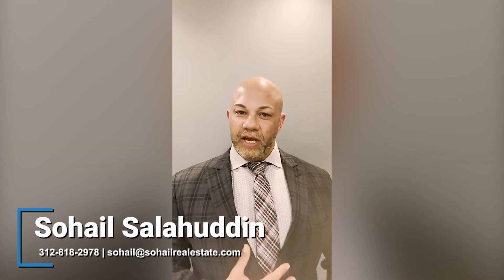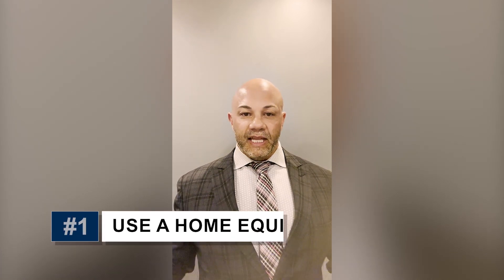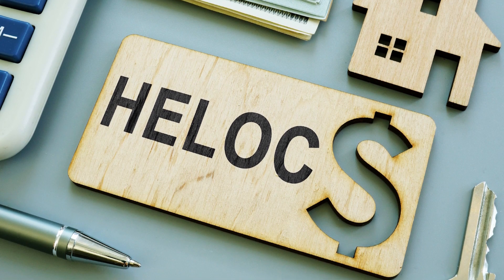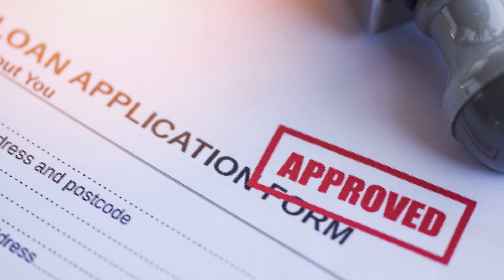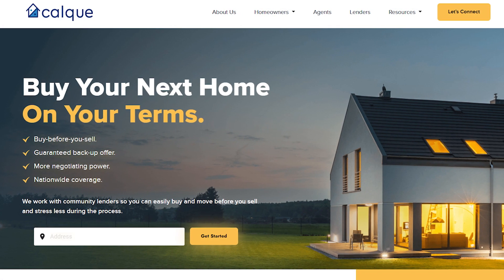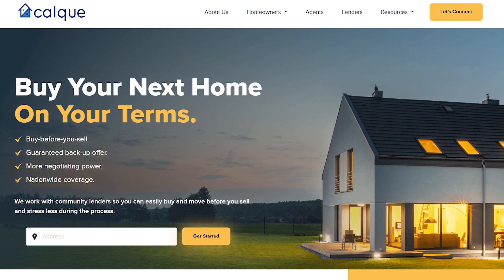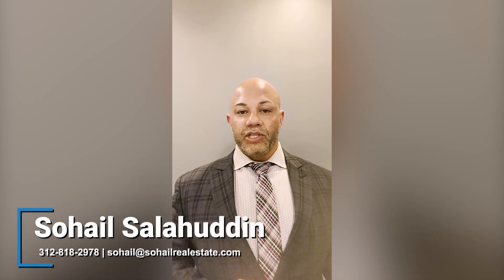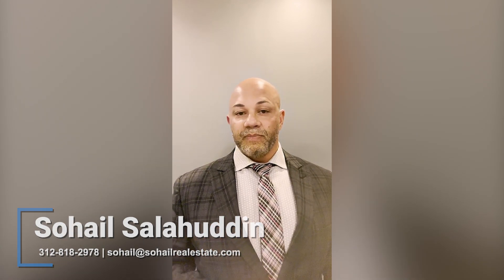What’s The Best Way To Buy a Home Before Selling?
Here’s the truth: Buying a home in this market is no easy task. Home prices hit all-time highs back in December, and inventory levels are still at historic lows. The good news is that the average homeowner also has $200,000 worth of equity in their property; however, getting to that equity and using it to buy a new home is easier said than done. If you want to purchase a home before you sell your old one, what are your options? Today, I’m breaking down three of the best ways I've helped homeowners buy before selling their old properties. For example, home equity lines of credit let you take up to 85% of your equity out in cash. To learn more, check out this video.

Timestamps:
00:00 - Intro
00:20 - Talking Point #1: Use a home equity line of credit
00:35 - Talking Point #2: Use a bridge loan
00:52 - Talking Point #3: Use a third-party buying service
01:25 - Conclusion
🔻ABOUT US🔻

Sohail started in the real estate industry as an investor when he was 20 years old, making his first purchase on a single-family home as he finished earning his bachelor’s degree in Network Engineering. As he became bit by the “real estate bug” Sohail start buying multi-unit buildings a year later. Since then Sohail as owned and operated a successful mortgage company while he transitioned to residential sales. He then became involved with development and built houses, bought and sold many properties and worked on large condo conversions. Sohail has a passion for helping others achieve their goals as he had, so he turned his focus to brokerage services and opened his own firm.

Sohail founded the Sohail Real Estate Group in 2012. He has a clear vision to help people achieve their goals, providing white glove service to all his clients that are above and beyond any other real estate brokerage. Sohail has earned awards from the Chicago Association of Realtors year after year for Outstanding Achievements as well as awarded Top Producer of his industry.

👉Selling your Chicagoland home?

👉Buying a Chicagoland home?

Sohail Salahuddin
Sohail Real Estate Group
6348 Cicero Avenue, Chicago, IL 60646

🔻FOLLOW US 🔻

🔻CREDITS🔻

Writer - Name - linkedin link